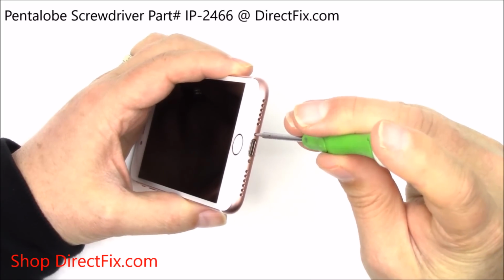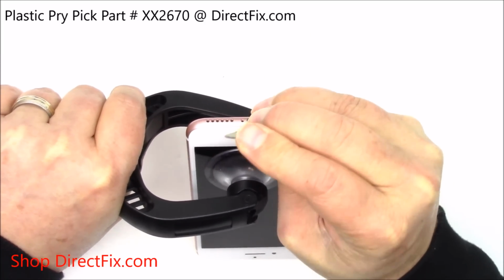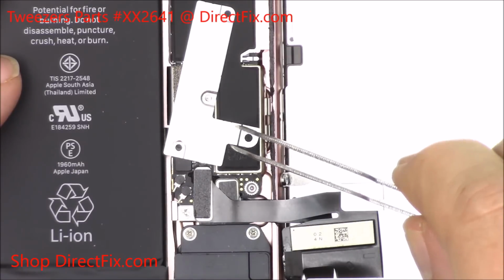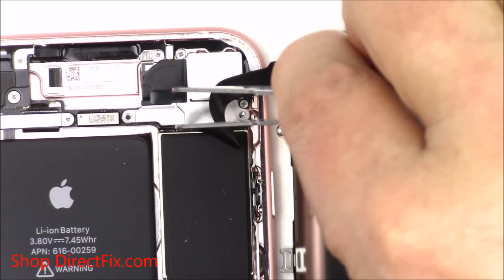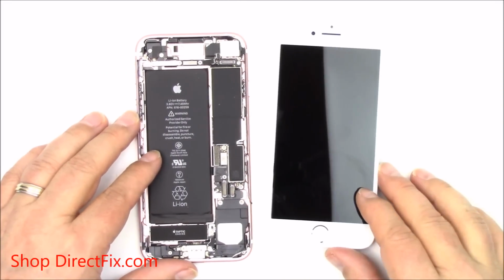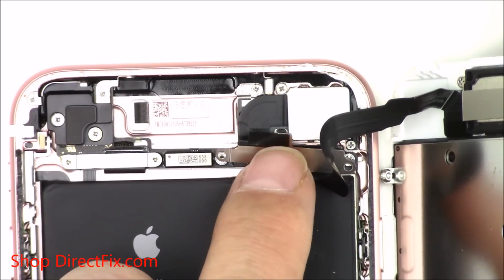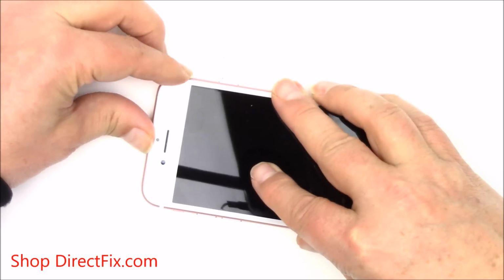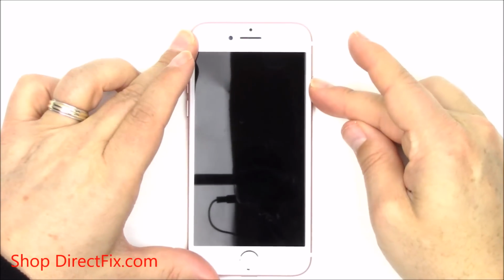How To: iPhone 7 Screen Replacement done in 4 minutes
How to iphone 7 broken screen replacement directions. Replacing the iphone 7 screen is easy and we show you the steps in under 4 minutes. These directions will show you the steps to replace iPhone 7 screen in 4 minutes.

We cover everything from the iphone 7 screen replacement to the re-assembly. Reassembly directions start at 2:30. You will still need to transfer parts over from the iPhone 7 broken screen. We have another video listed below on those directions.

Below we have also listed all the tools we used in the video. If you need a iphone 7 screen repair part or an iphone tool take a look at the list below. Our step-by-step 7 repair videos are unparallel to any other directions on the market. No worries our support team is only and email away if you need help.

iPhone 7 Repair Directions:
Remove the two pentalobe screws on the bottom of the iPhone.
Attach a suction cup to the lower half of the display assembly, just above the home button.
Be sure the suction cup does not overlap with the home button, as this will prevent a seal from forming between the suction cup and front glass.
Pull up on the suction cup to create a small gap between the display assembly and the rear case.
Insert the flat plastic pry tool in the gap.
Slide the pry tool to the left along the lower edge of the iPhone. Twist the pry tool to help widen the gap between the display and rear case.
Remove the suction cup tool and open the iPhone screen.
Do not raise the display too much as there are ribbon cables along the right edge of the device connecting the display to the logic board.
Pull the display assembly slightly away from the top edge of the phone to disengage the clips holding it to the rear case.
Now remove the 4 tri-point screws. One of them at the orange arrow is longer so keep track of it.
Remove the lower connector bracket.
Bend the connector cable up slightly to prevent it from making contact with the socket and providing power to  the phone.
Use the point of a spudger to lift the battery connector out of its socket on the logic board.
To re-attach press connectors, press down on one end until it clicks into place, then repeat on the other end. Do not press down on the middle. If the connector is even slightly misaligned, the connector can bend, causing permanent damage.
Use the flat end of a spudger or a fingernail to disconnect the two lower display connectors by prying them straight up from their sockets on the logic board.
Remove the metal bracket.
Remove the two Phillips screws holding the metal bracket over the front panel sensor assembly.
Now remove the metal bracket.
You are now going to remove by popping them up the 2 of 3 connectors that go to the screen.
Now remove the final screen connector again by lifting up.
Remove the display assembly.
Now move over all the parts over from the old screen to the new screen.
No following the directions in reverse you can start the process of re-installing the iphone 7 screen.

DirectFix and DirectFix.com assumes no liability for damage or personal injury incurred as a result of the information contained in this repair video.

Watching this video does not imply any warranty or guarantee that you will be able to preform an iphone screen replacement. Any injury or damage caused the device during the repair or from any tools used even if purchased from us are the sole responsibility of the user and not directfix. You are doing this repair at your own risk.

iphone,.,7,.,screen,.,replacement
iphone,.,7,.,replacement,.,screen
iphone,.,7,.,screen,.,repair